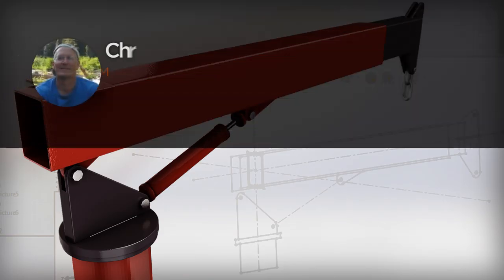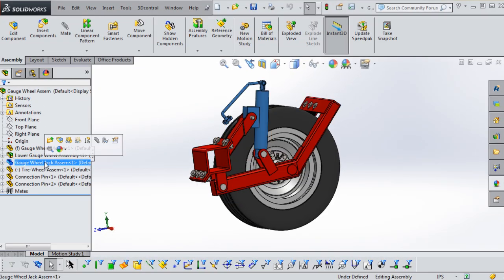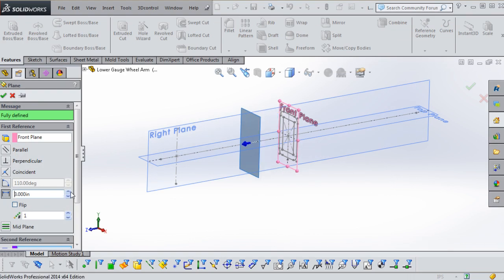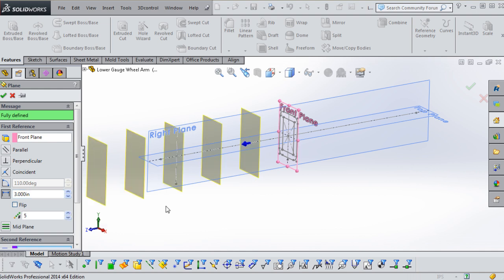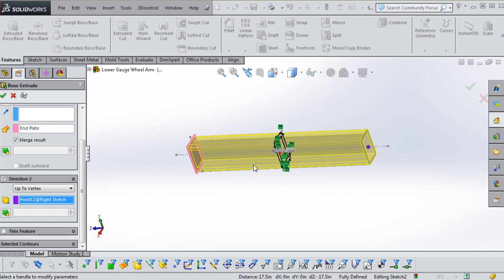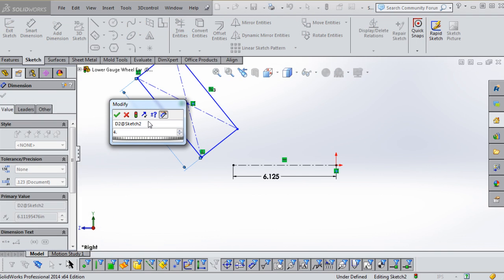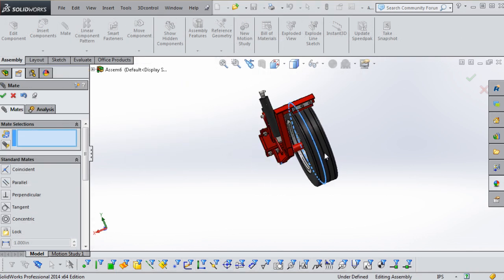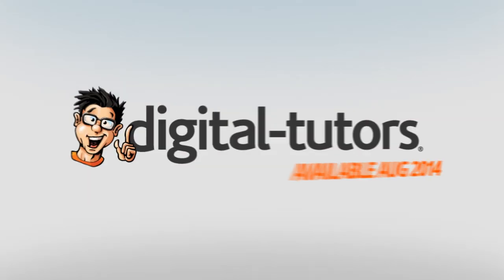SolidWorks Tutorial Now Available: Modeling Options for Sketching, Features and Assemblies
Throughout these lessons we'll learn the various options available when modeling in SolidWorks while applying sketch entities, features and assemblies. With the new annual versions of SolidWorks, options are frequently added as enhancements to the program while existing options are sometimes just plain overlooked. In these lessons we'll slow down and look again at some of these options and learn what they do, how they work and when to apply them.